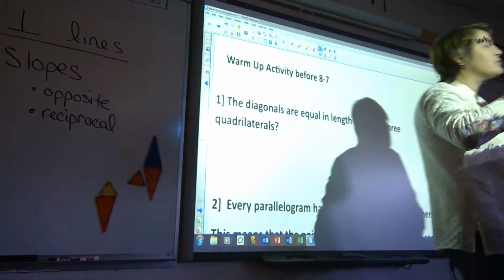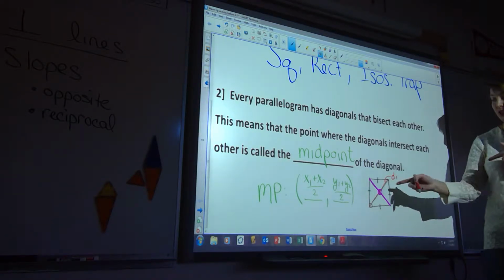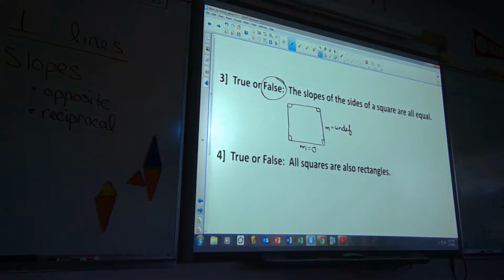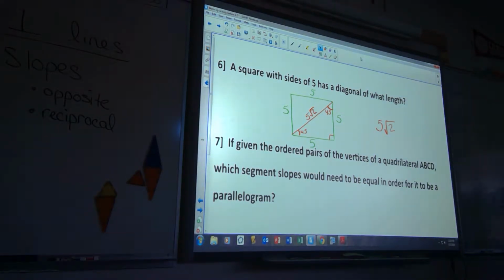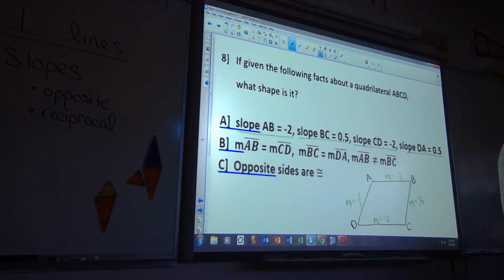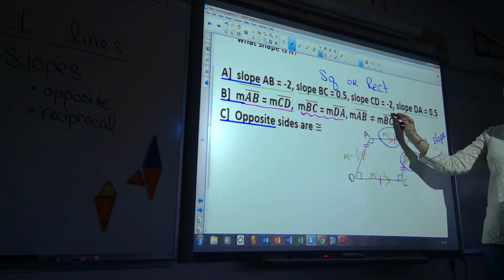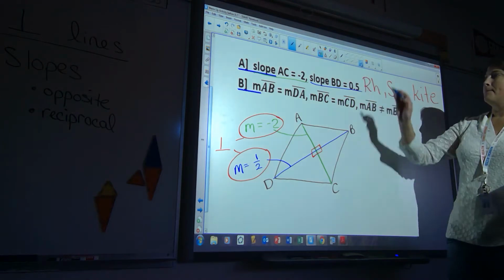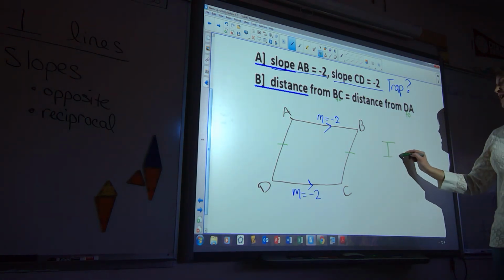AccCPGeo - Feb 15, 2019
Classifying Quadrilaterals using algebraic proofs.  Notes for WS 8-7.